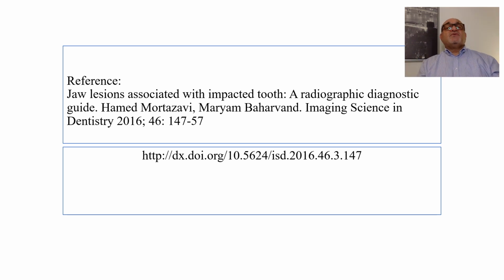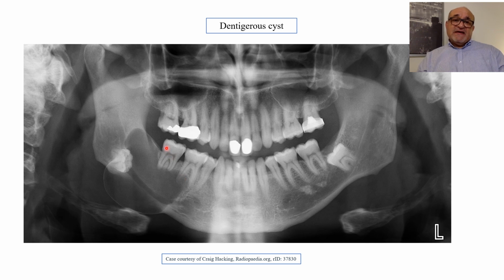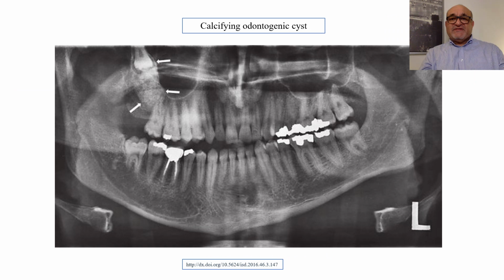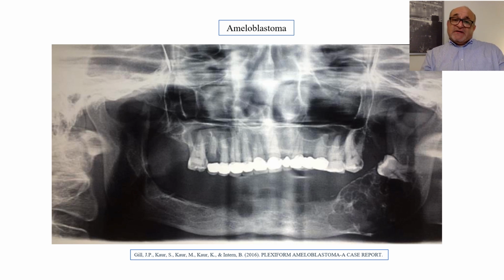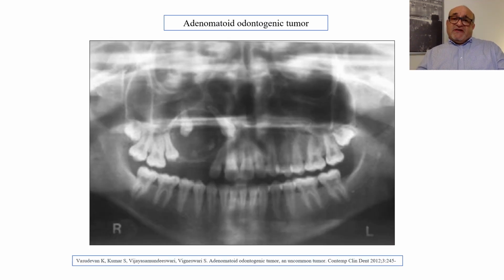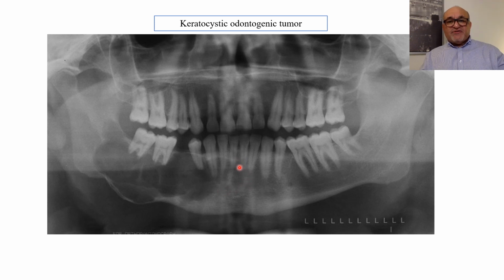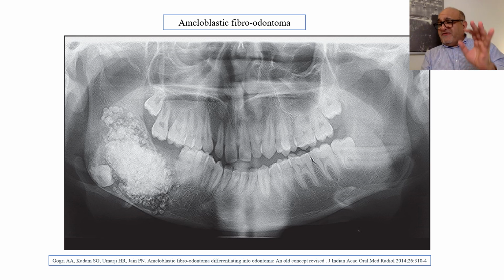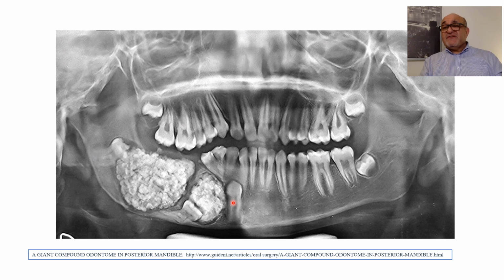Jaw lesions associated with impacted tooth A radiographic diagnostic guide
This video may be used as a guide for differential diagnosis of lesions associated with impacted teeth.